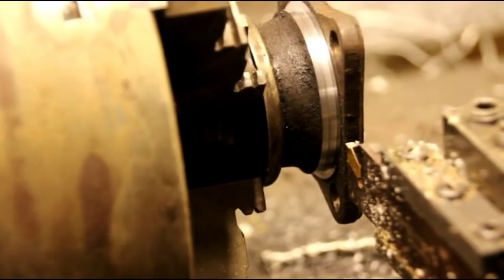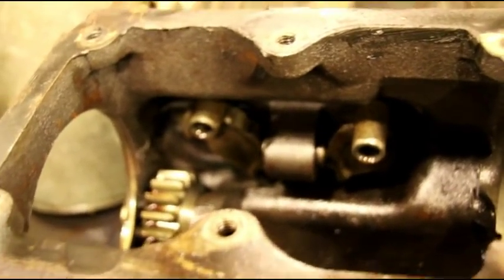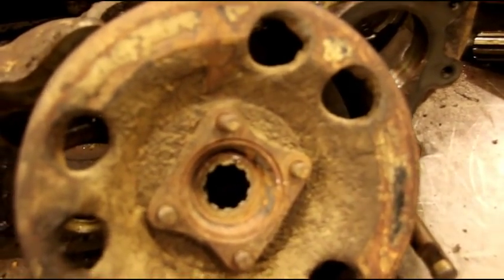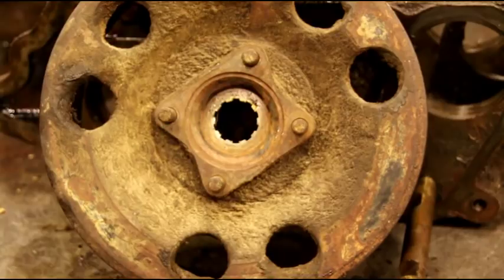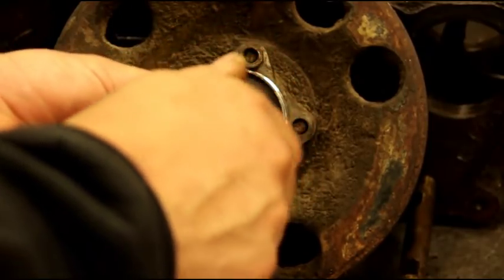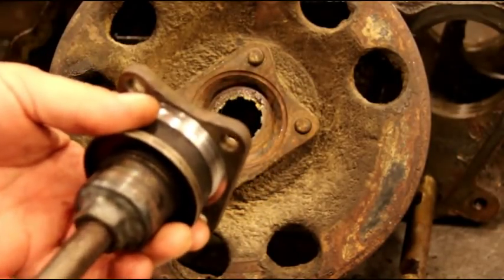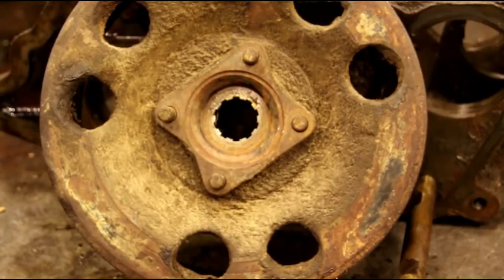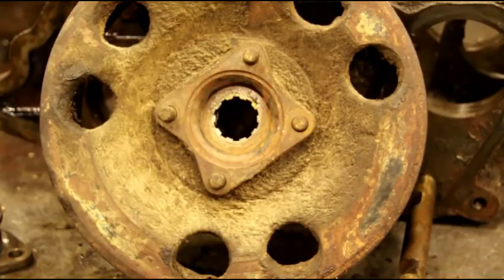Willys Dana 18 Transfer Case Flange and Drum Removal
In this video I am going to show a simple way to remove the emergency brake drum and companion flange from the transfer case.